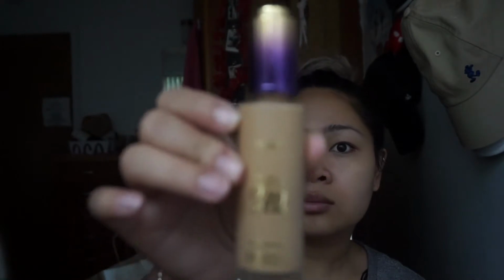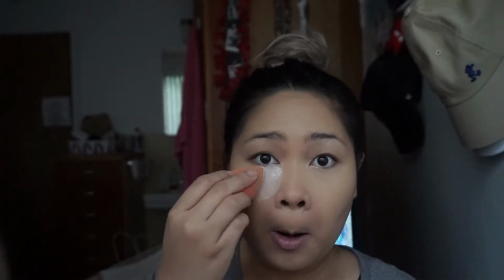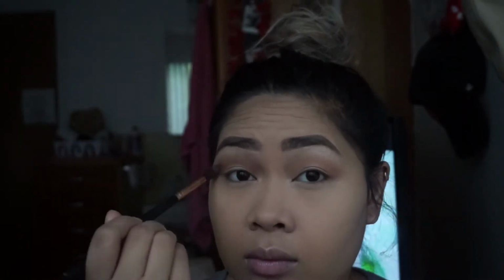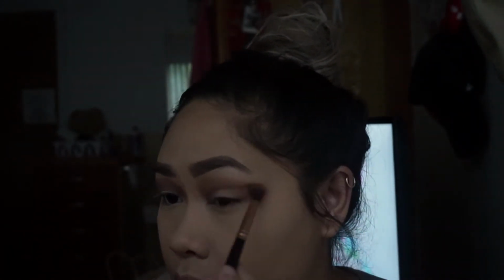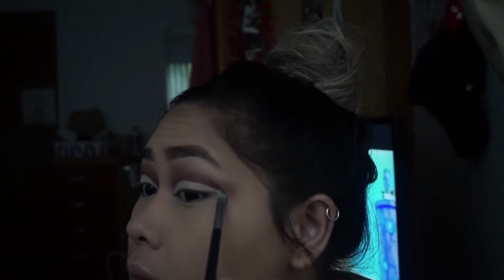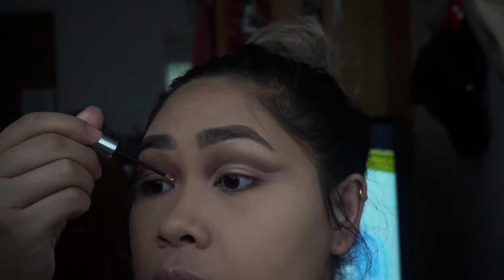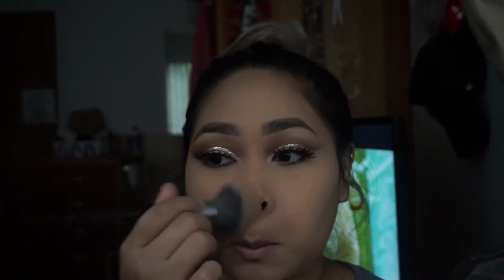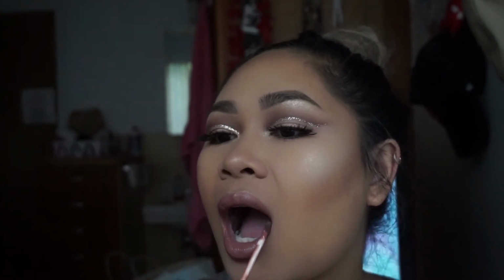Modern Renaissance + Cut Crease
Hello guys! I wanted to create a look using the Modern Renaissance Palette by ABH and the Urban Decay Heavy Metal Liquid Liner so I came up with this look for ya'll! I hope you enjoyed it!

Products used
Primer - cover FX Custom Blot Drops
Foundation - Tarte Rainforest of the Sea in Medium Tan Sand
Powder - Maccosmetics Studio Fix Powder NC42
Concealer - Too Faced Born This Way Concealer in Medium
Set with Airspun Loose Powder in Translucent
Eyebrows - ABH Dip Brow in Medium Brown
Eyelashes - Somewhere from beautybox (Hawaii brand)
Eyeshadow - Modern Renaissance Palette
Bottom Lash Mascara - Mac Extended Play Giga Black
Highlight - Illuminator ABH So Hollywood
Contour - Kat Von D Shade N Light Palette
Lips - Kat Von D Bow N Arrow Matte Liquid Lipstick

song - ice flow